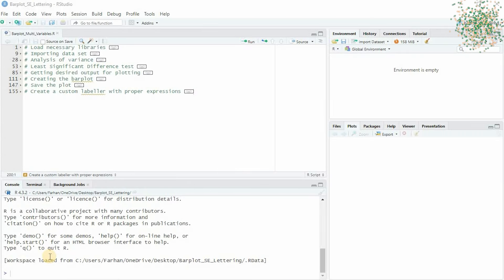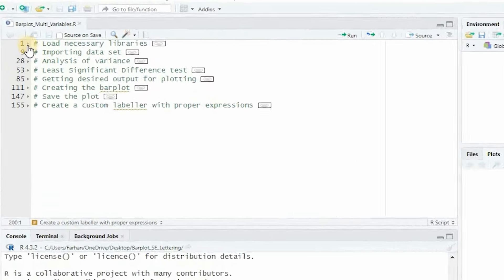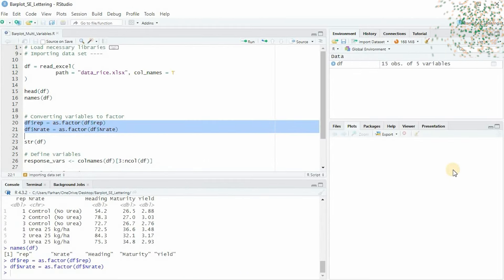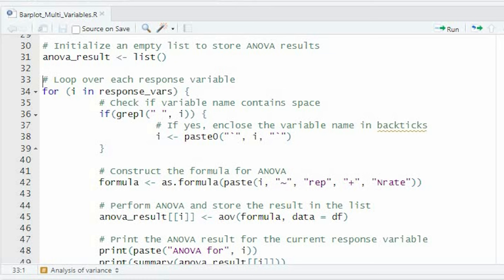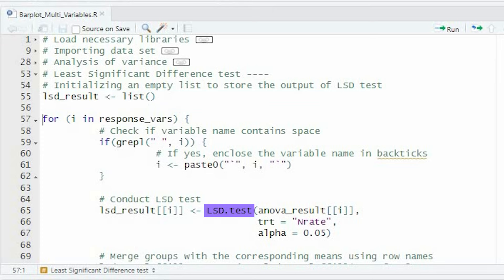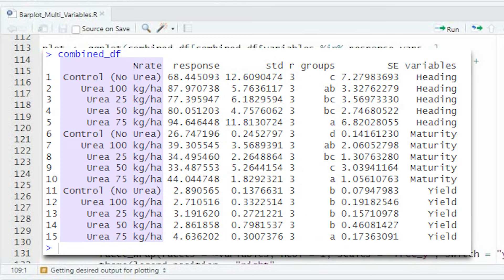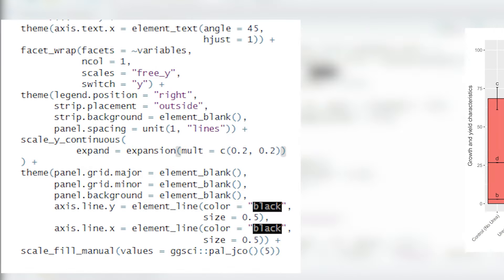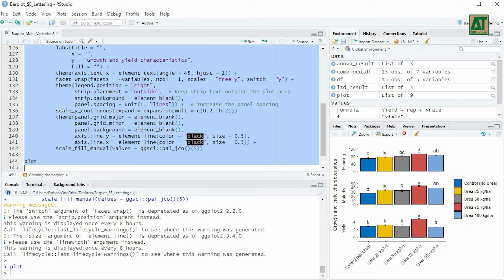Quickly generate multiple bar charts along with SE and lettering in R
Welcome to Agron Info Tech, where we simplify data analysis and visualization using R programming. In this video, we’ll guide you through the process of visualizing data using bar charts, adding error bars, and putting lettering on the bars for multiple variables. We’ll cover everything from setting up your environment, importing data, preparing data, performing ANOVA, conducting the LSD test, preparing data for plotting, to finally plotting and saving your plot. So, whether you’re a beginner or an experienced data analyst, this video is for you!

Video Contains:
0:05 Introduction
0:24 How you can access codes to replicate by yourself
0:55 Loading packages and importing data set
2:05 Performing ANOVA
3:10 LSD test for mean comparison
3:33 Preparing data for visualization
3:47 Creating multiple bar chart with SE and groups
4:55 Customizing multiple bar chart

Don't miss out on mastering Time Series Analysis in R! Watch the full tutorial and enhance your data analysis skills. 🚀